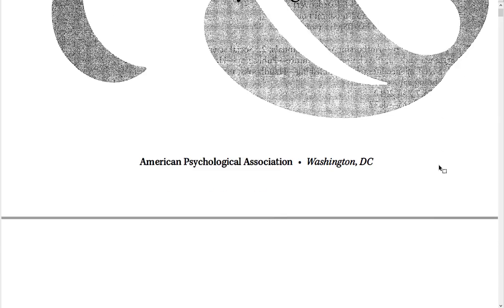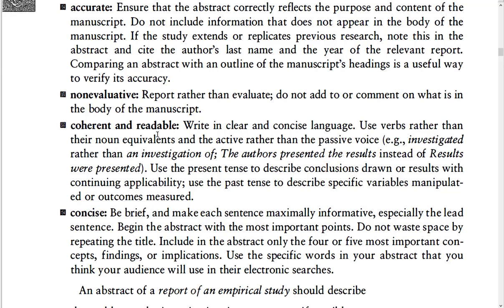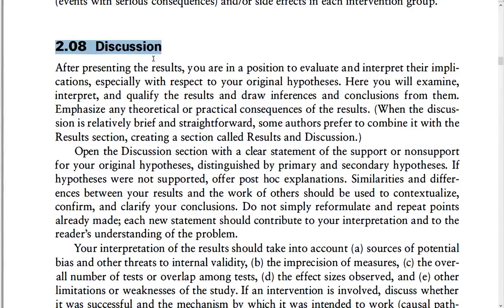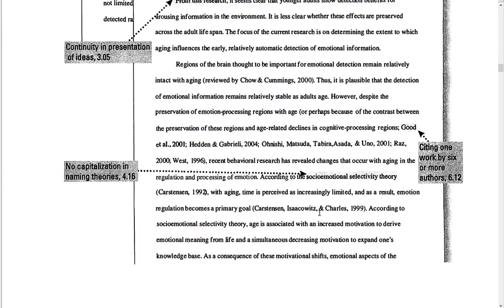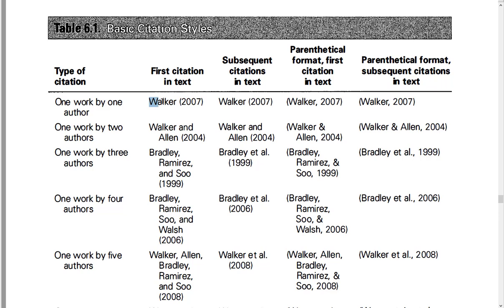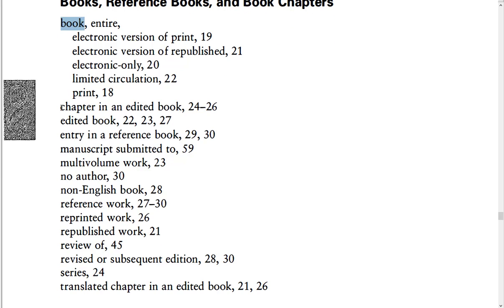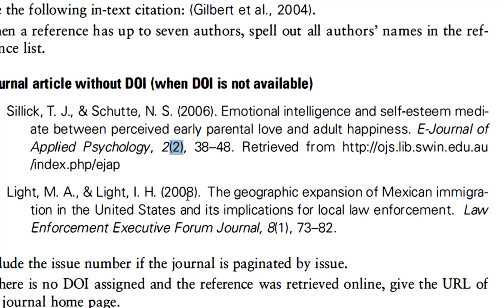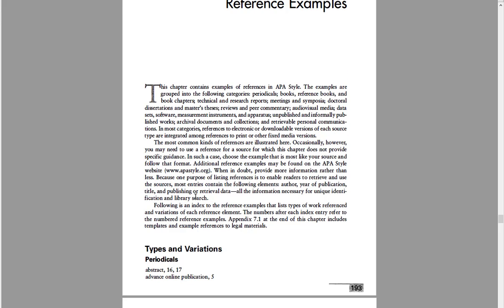Walking through the APA Style Manual